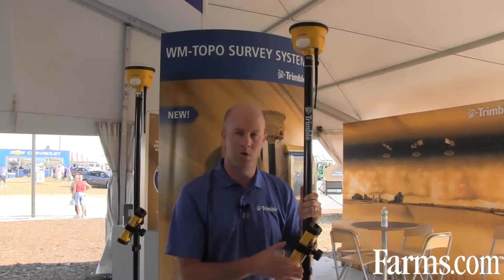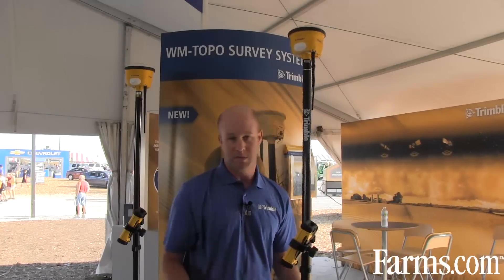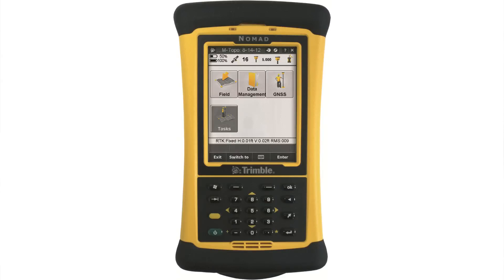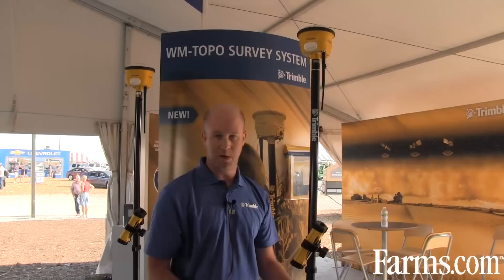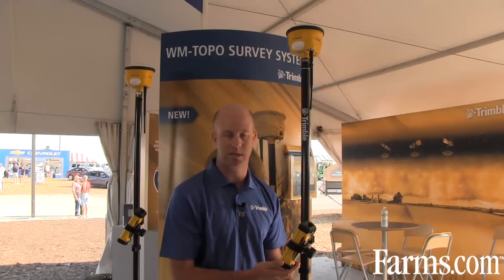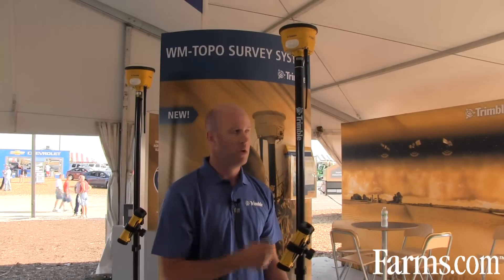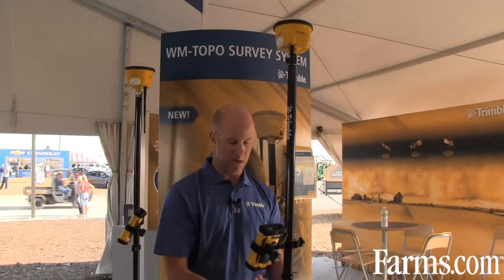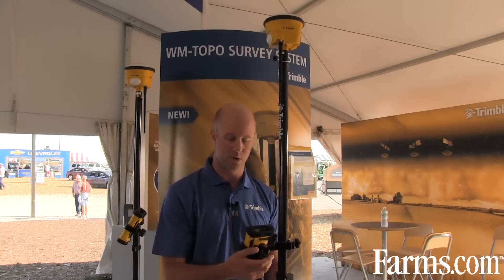Trimble's new WM-Topo™ survey system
Chris van der Loo, Marketing Manager at Trimble shares the features and
benefits of the new Portable WM-Topo Survey System